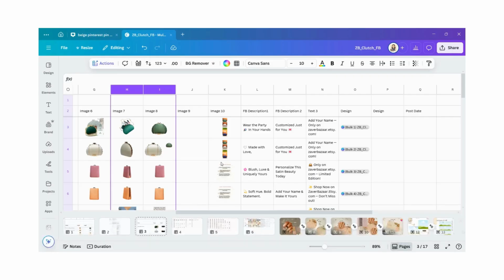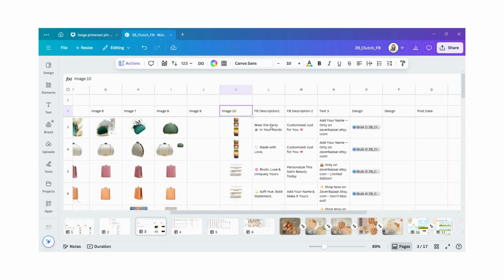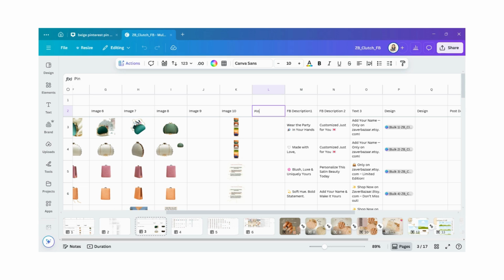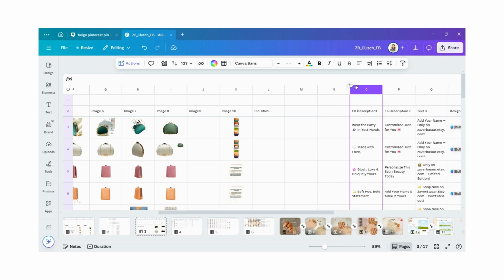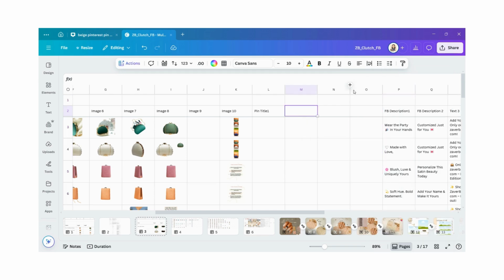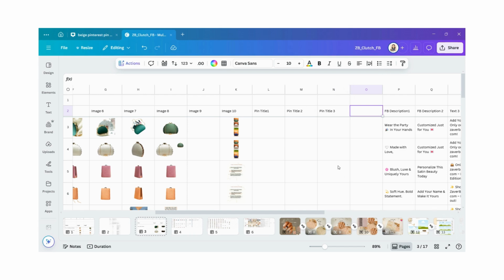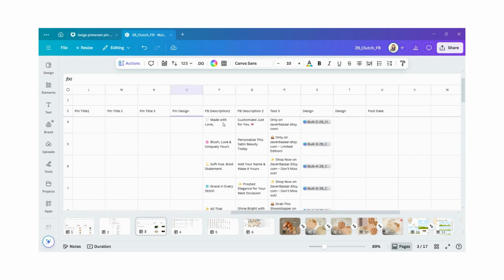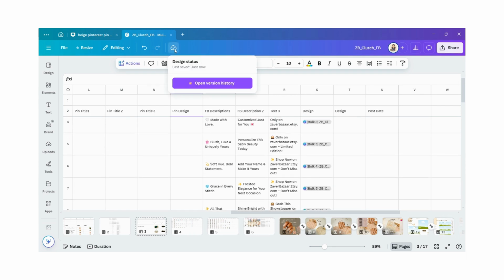Social Media Planning Just Got 10x Easier (Thanks to This Canva Trick)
Lean how easy Canva sheet editing is. And how it can save time, efforts and organizing details using Canva Sheet! Pure magic!